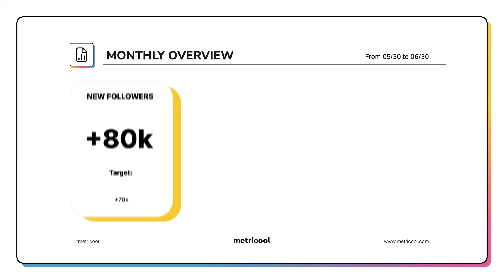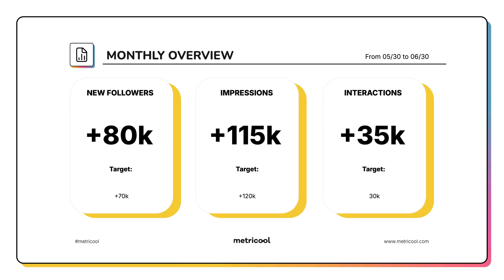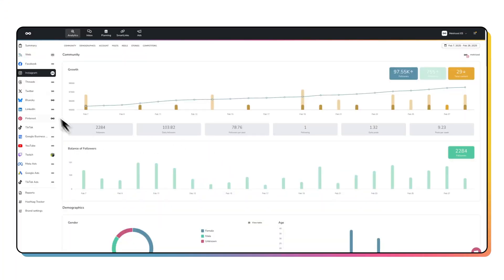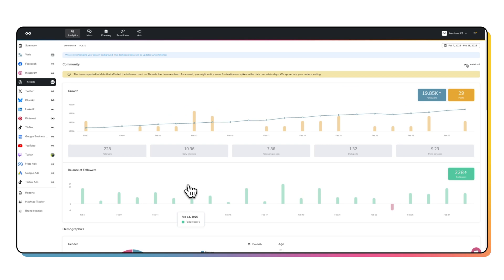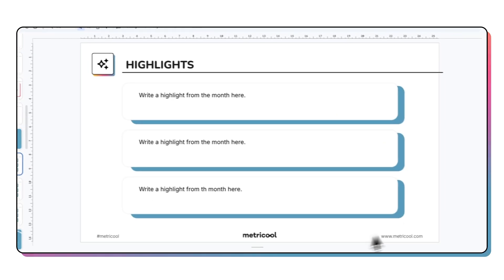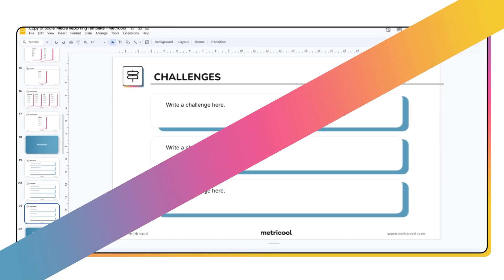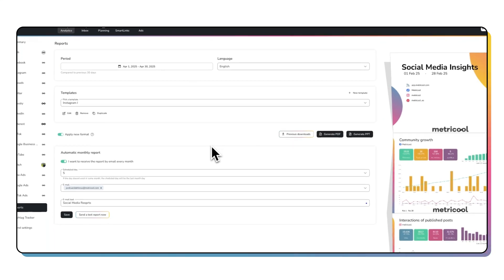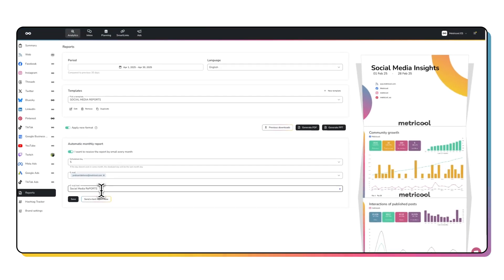How To Create A Social Media Analytics Report in 10 Minutes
Creating social media reports doesn’t have to be overwhelming. In this video, we’ll show you how to build a clear, visual, and editable report that actually helps you (and your clients) understand what worked, what didn’t, and what’s next.

🤌Measure your growth and adjust your content based on it with Metricool for FREE

TIMESTAMPS⏰
00:00 Intro
01:08 Monthly Overview
03:08 The Analysis
04:00 Automated Reports